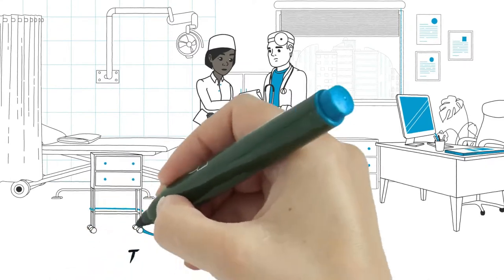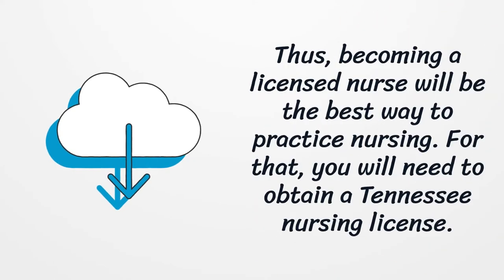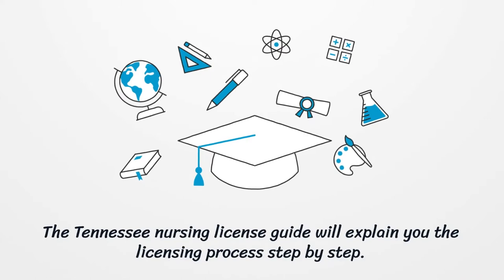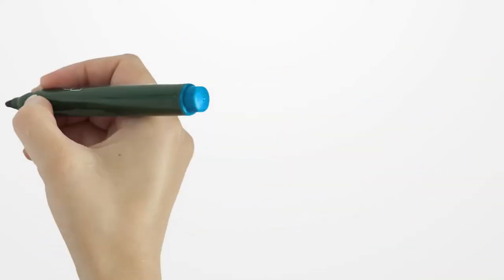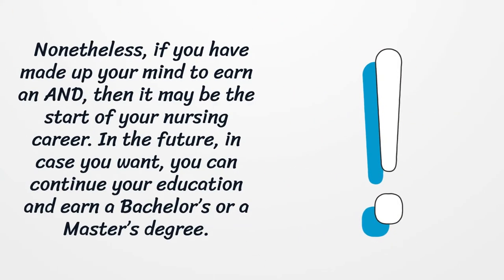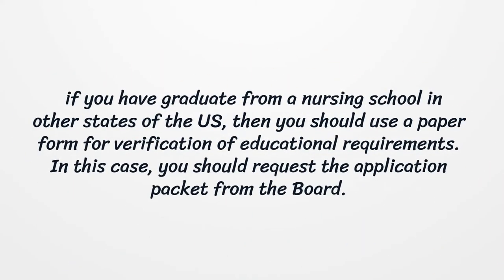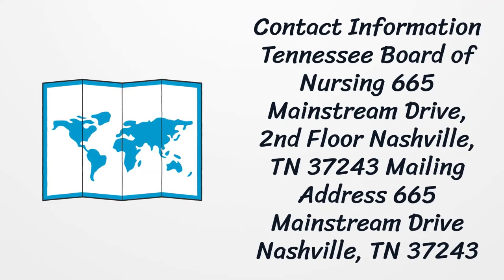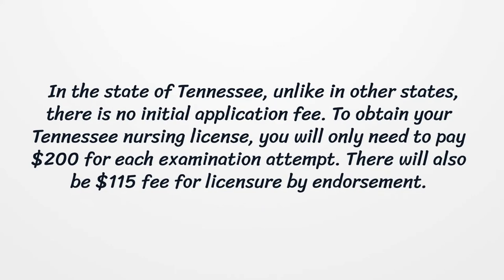Tennessee Nursing License - What You need to get started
On our page, you’ll get the latest detailed information on getting a Tennessee Nursing License.  Here you can find how to apply for your license